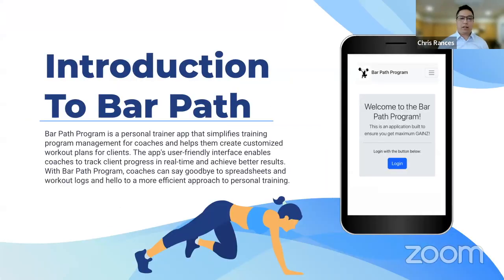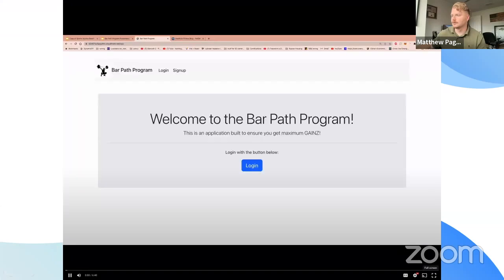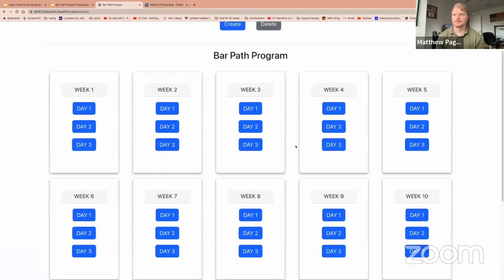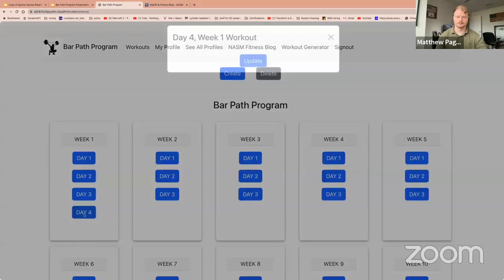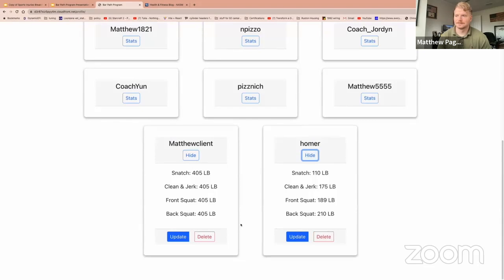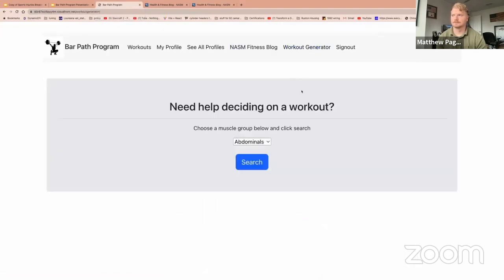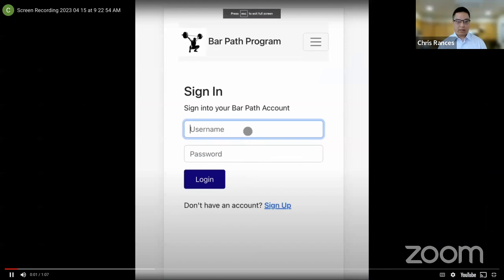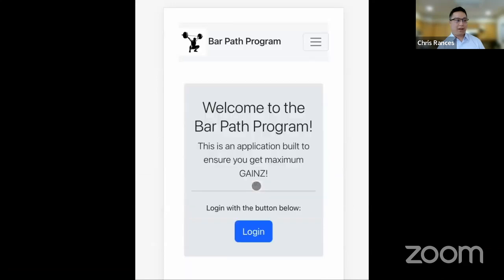Dleta EW Group Projects - Bar Path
The final project developed by Delta E&W Platoon graduates is Bar Path Program. This full-stack application helps personal trainers and gym coaches manage their clients’ workout plans and track their progress.

Bar Path Program uses Bootstrap, JavaScript and React on the front-end and Python through django on the back-end. The team collaborated on the project via Github and Trello and deployed it via Docker, AWS ECS, and AWS S3.

Watch the Bar Path Program presentation by two Army Veterans, two Marine Corps Veterans, and an Army military spouse.